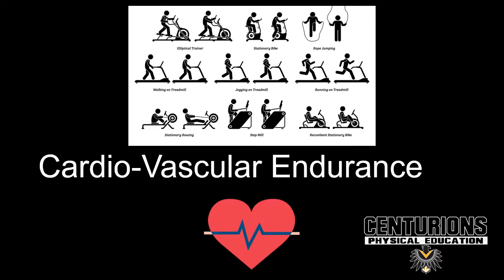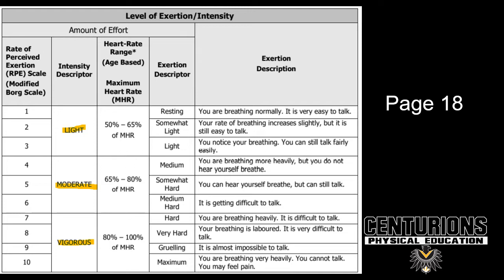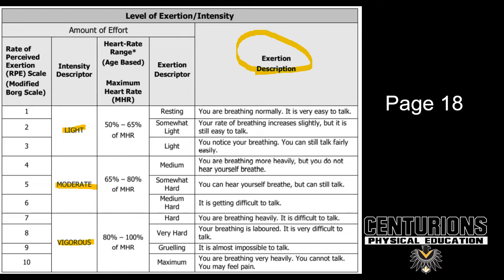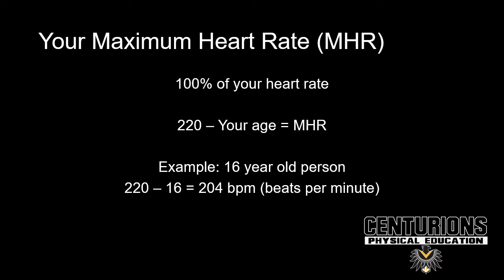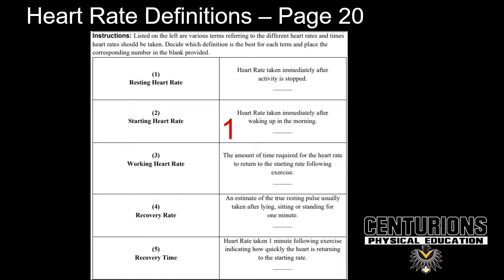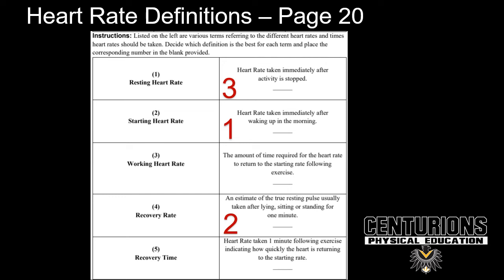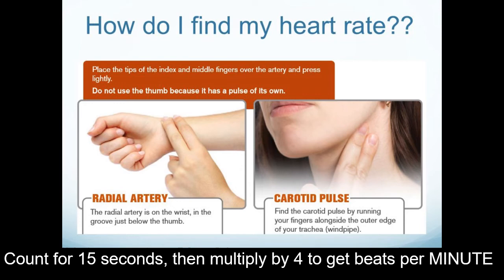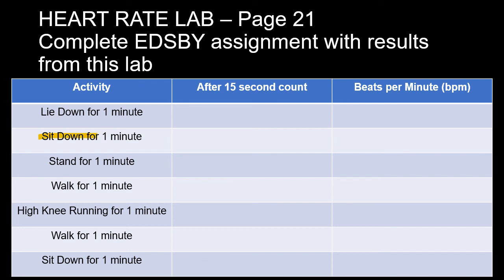Introduction to Wellness Unit - Lesson 2 - Cardiovascular Endurance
PE 20F @ Fort Richmond Collegiate
Wellness Unit
Lesson 2 - Cardiovascular Endurance